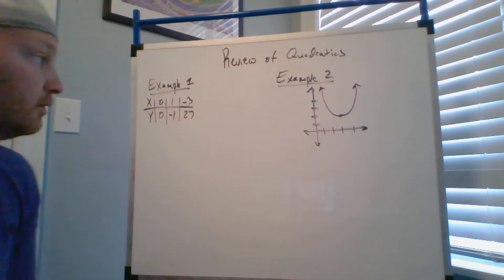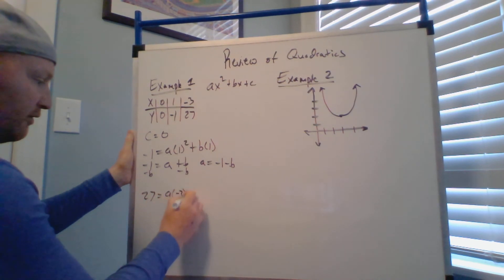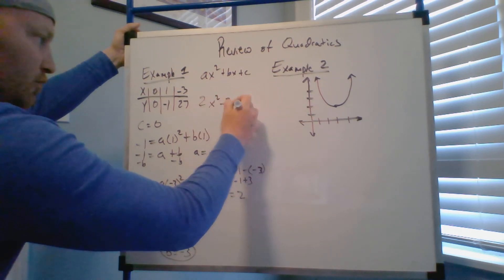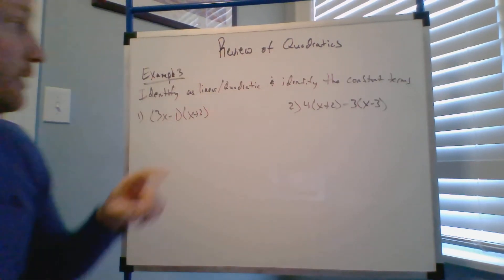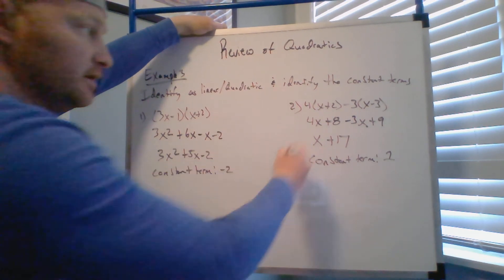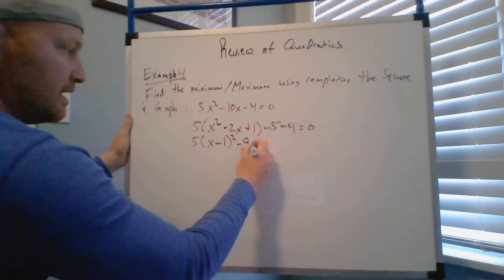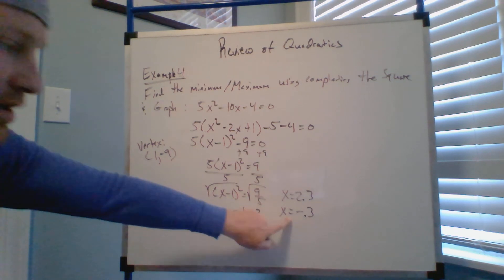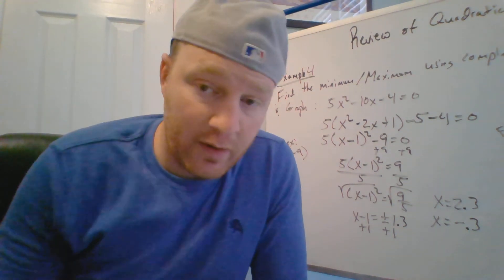Weber's Class - Quadratic Review